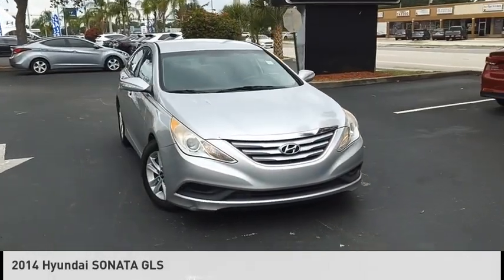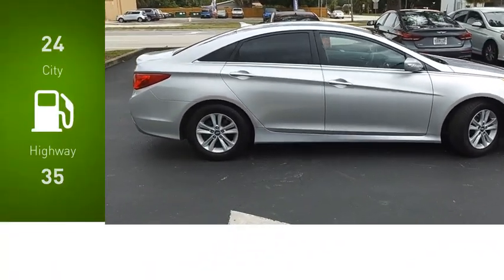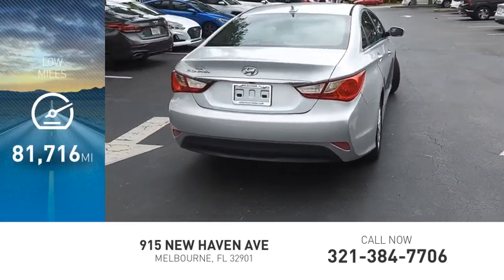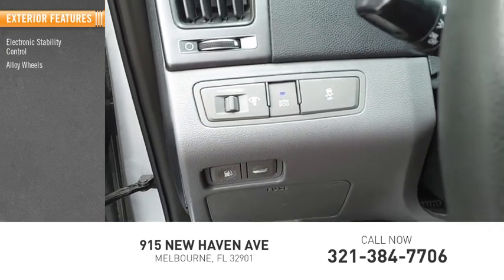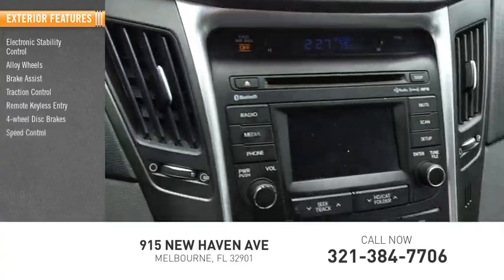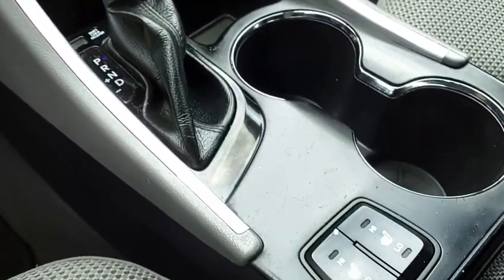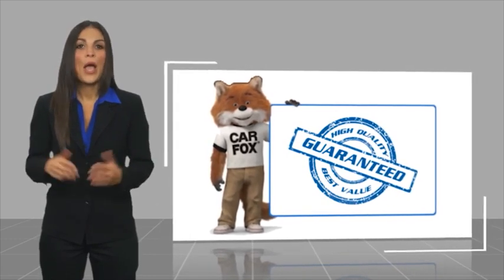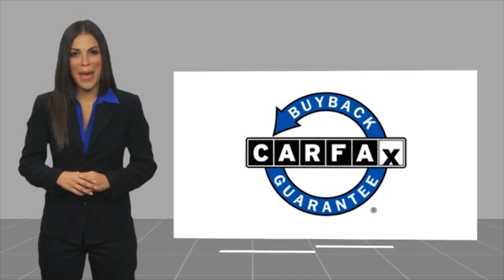2014 Hyundai SONATA Melbourne FL H79970A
2014 Hyundai SONATA GLS

This 2014 Hyundai Sonata GLS in Radiant Silver Metallic features: FWD Odometer is 7842 miles below market average! 24/35 City/Highway MPG Reviews:  * If the current crop of midsize family sedans leaves you wanting, the 2014 Hyundai Sonatas mix of elegant styling, rich creature comforts and impressive fuel economy may reinvigorate your need to write a check. The Sonatas great warranty and resale history are also worth noting. Source: KBB.com  * Lots of standard and optional features for the money; impressive power and fuel economy; generous warranty. Source: Edmunds  * Recipient of Motorweeks Drivers Choice Award for the best Family Sedan, the Hyundai Sonata was built giving it all the things people wanted in a mid-size sedan. More style, More room, A 5-Star Safety Rating, and a request for more power and more efficiency. Sonata uses a Gasoline Direct Injection 4-cylinder engine to generate the most standard horsepower in its class, with an impressive EPA-estimated highway rating of 35 MPG. A turbocharged version was conceived for drivers seeking V6 power with 4-cylinder fuel efficiency as well as a Hybrid model offering up to 40 MPG HWY with no major sacrifices to horsepower. The Sonata offer three models: GLS, with premium features uncommon in most midsize sedans; SE, with sport tuning for a higher level of responsiveness and performance; and Limited, a Sonata fully equipped with advanced technologies that satisfy your highest expectations of comfort and convenience; Enjoy space and comfort for yourself and four friends inside. Listen to all your favorite artists through the available 400-watt Infinity audio system with 9 speakers audio system. Find a gas station, track vehicle maintenance and send voice-to-text messages without leaving the driver seat, thanks to Blue Link. Plus, find eight ways to perfect comfort with the available power-adjustable driver seat with power lumbar support. The Sonata has more passenger, cargo and interior space than a